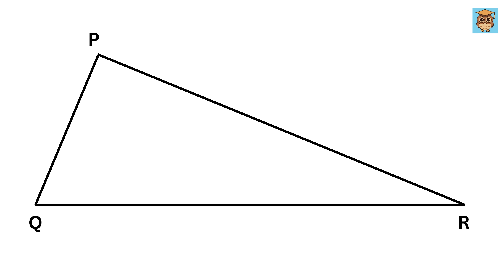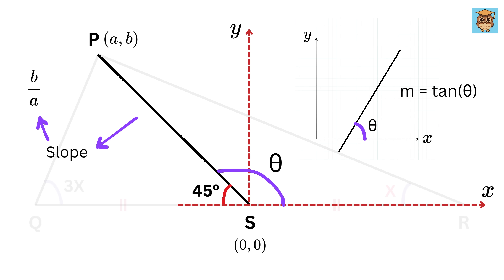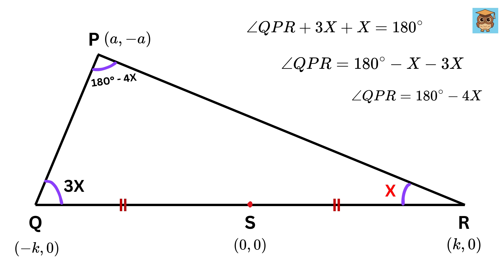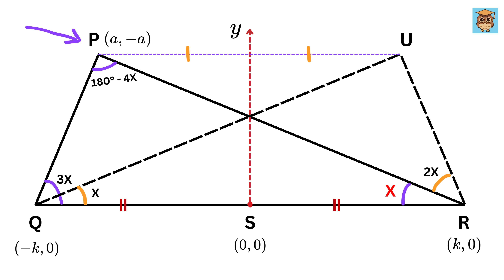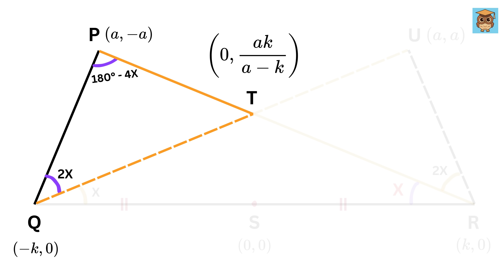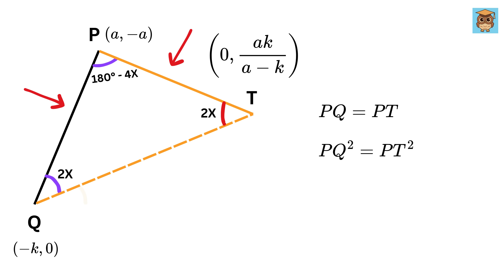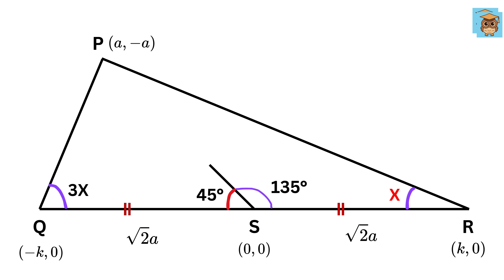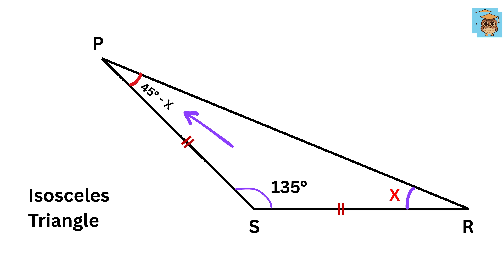Most Wicked Geometry Problem!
Coordinate Geometry | BASIC Math Calculus – AREA of a Triangle - Understand Simple Calculus with just Basic Math! Calculus | Integration | Double Integral | Derivative | You should learn this trick | Find Square root of a Number | Math Olympiad | Harvard University Entrance Exam | Hard Geometry Exam Question | Only 1% of Students Got this Math Question Correct | Math Tricks